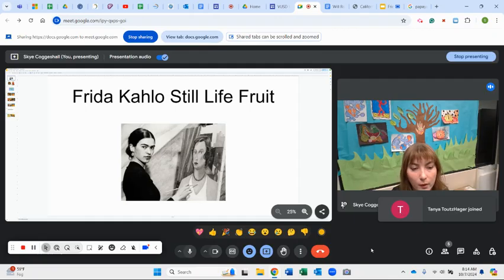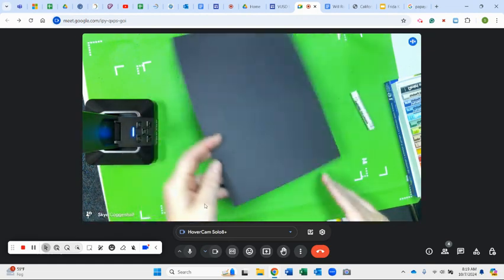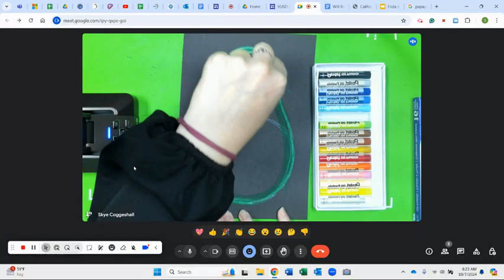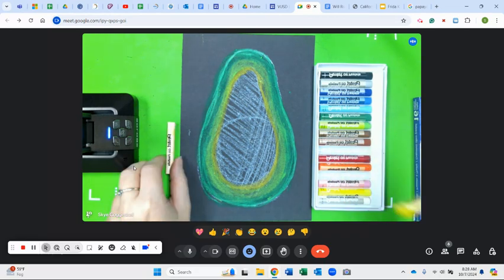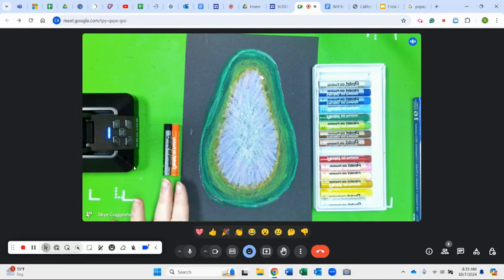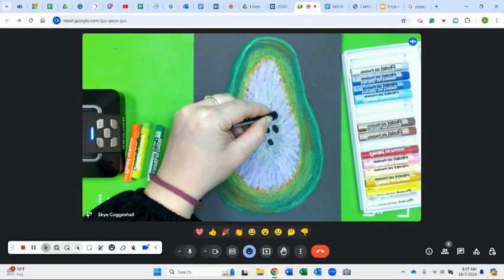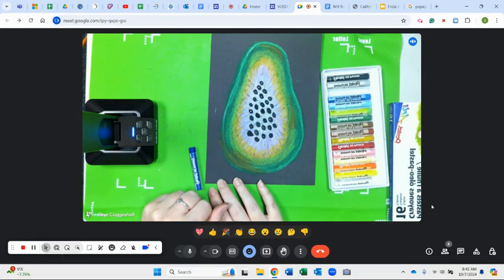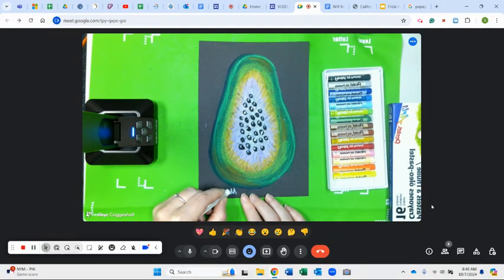Tk-2nd Still Life Fruit Frida Kahlo October 7, 2024